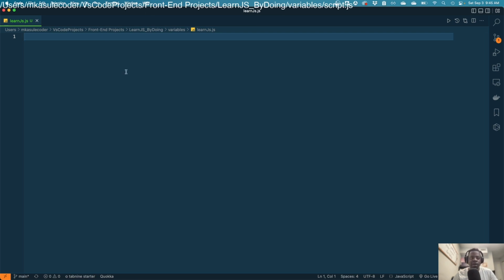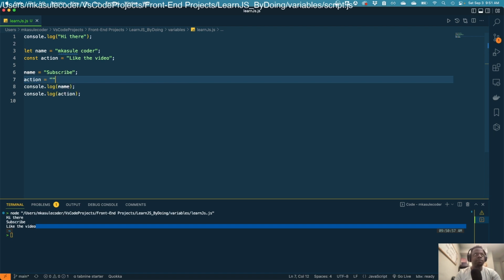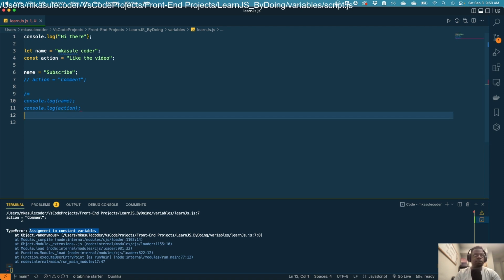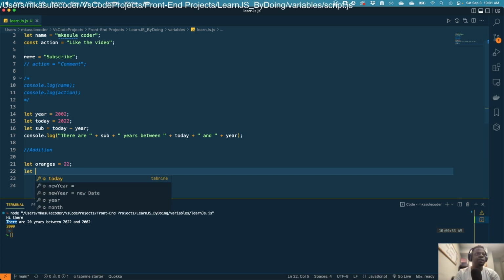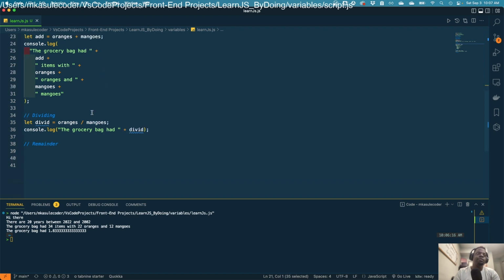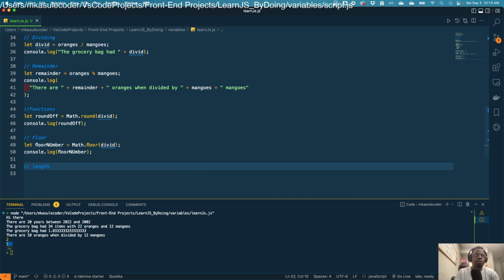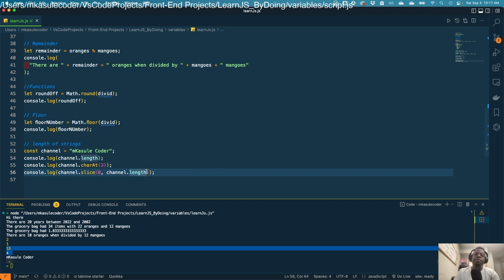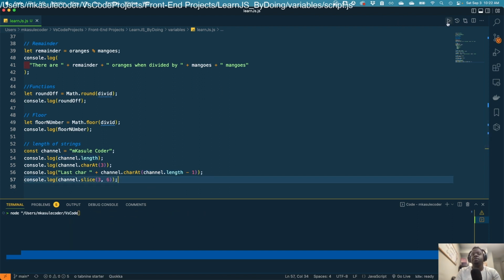JavaScript Basics - Es6+ Concepts Tutorial for Beginners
00:00 - Intro
00:40 - Printing data
1:12 - Assigning Variables
06:00 - Arithmetic Operations
12:20 - ES6 Builtin Methods